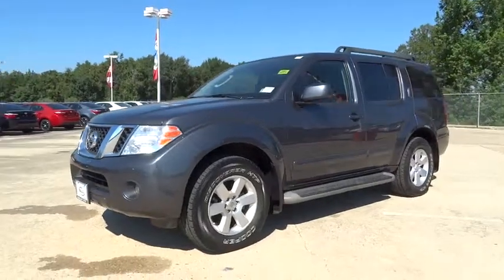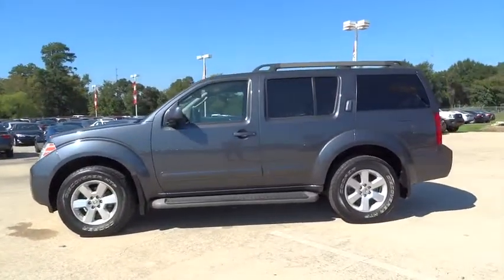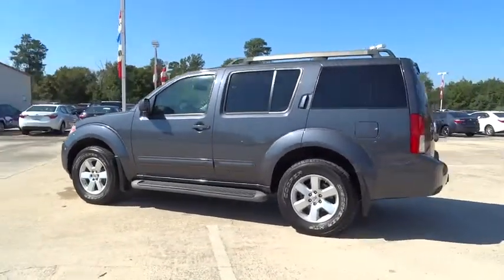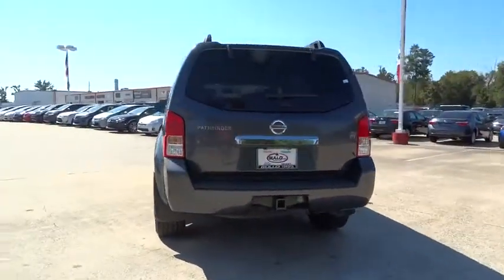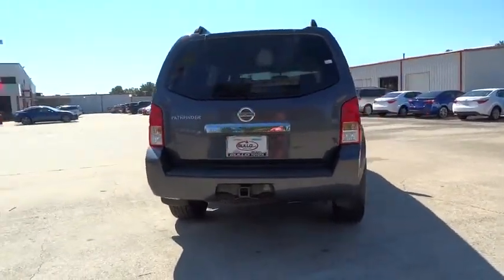2011 Nissan Pathfinder Conroe, The Woodlands, Spring, Tomball, Houston, TX X50000A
2011 Nissan Pathfinder

2011 Nissan Pathfinder SV, REAR CAMERA - Stock#: X50000A - VIN#: 5N1AR1NN1BC612578

Gullo Toyota
500 I-45 South